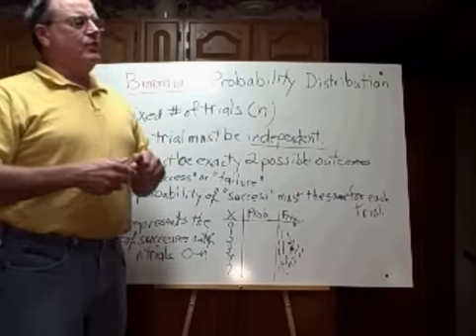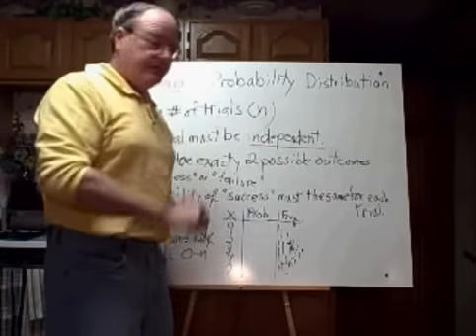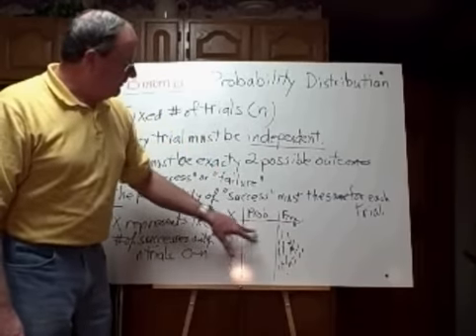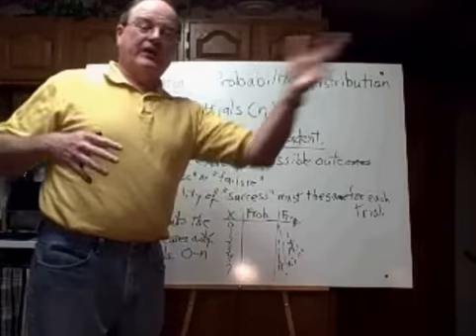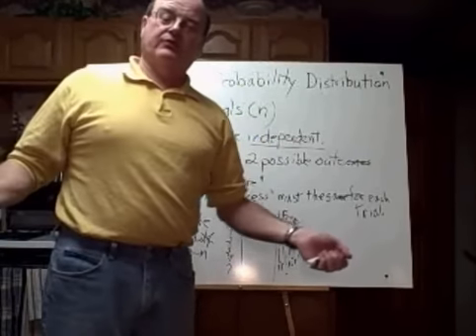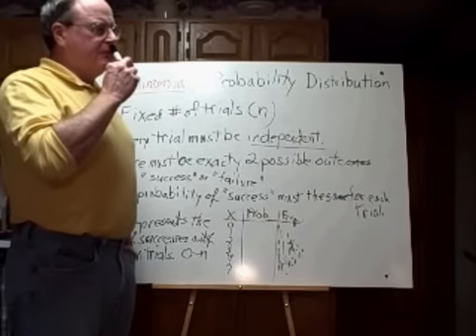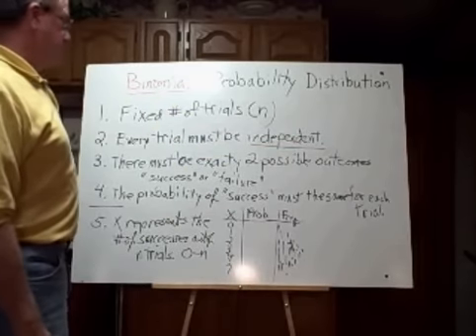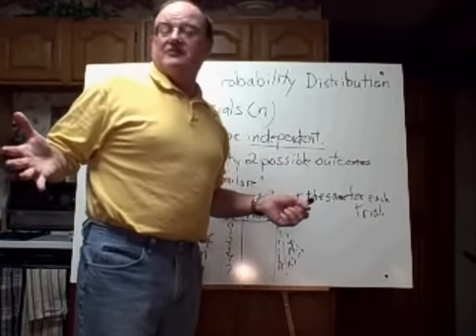binomial distr basics part 2